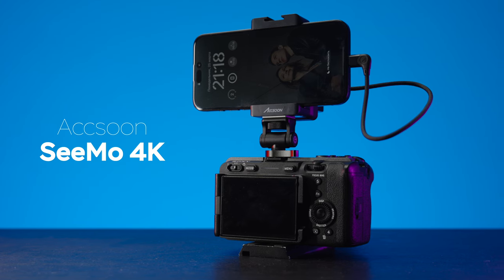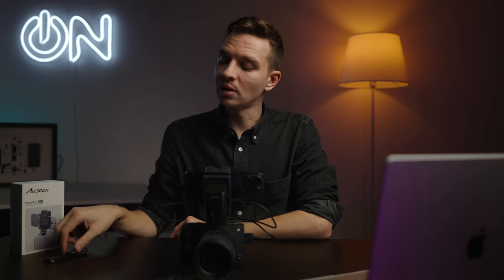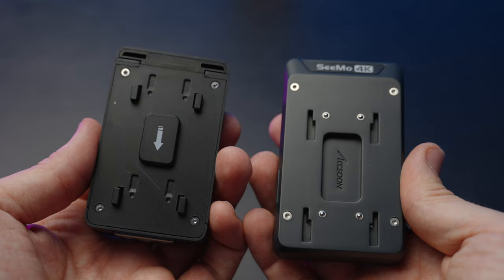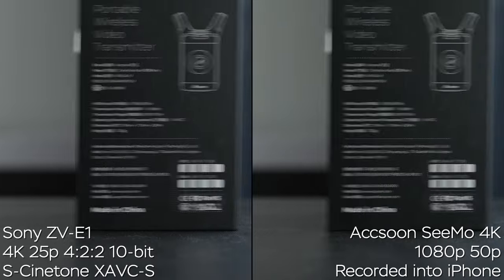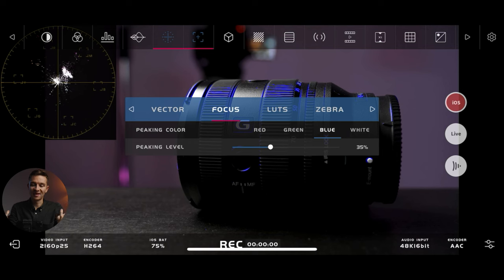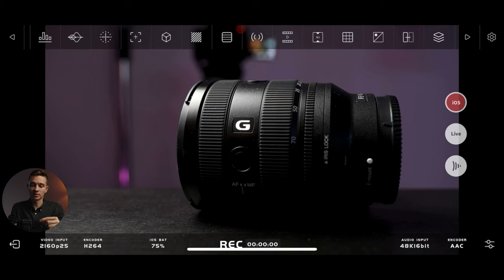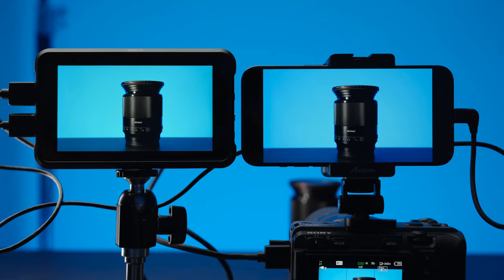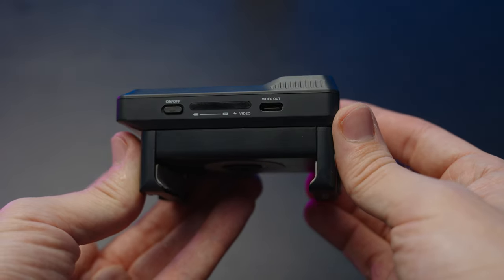REPLACED MY MONITOR! Accsoon SeeMo 4K Review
Accsoon SeeMo 4K Recorder/Monitor for iPhone and iPad Review.

Accsoon SeeMo 4K is a video signal converter, that makes your iPhone or iPad an on-camera monitor with 4K up to 30p recording capabilities, a lot of useful video assist features like False Color, RGB parade, LUTs, grids, etc. Accsoon SeeMo 4K also powers from a single NPF battery, can charge your USB-C devices and has one extra USB-C 5V output, as well as an ability to connect to both iPhones and iPads with lightning and USB-C. Great portable alternative to a proper on-camera monitor on a budget. Enjoy watching Accsoon SeeMo 4K review.